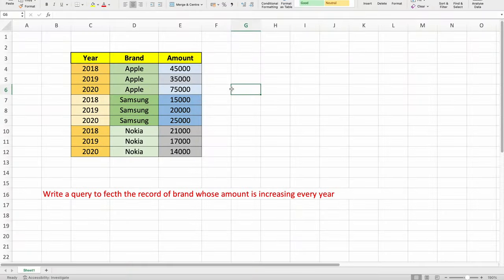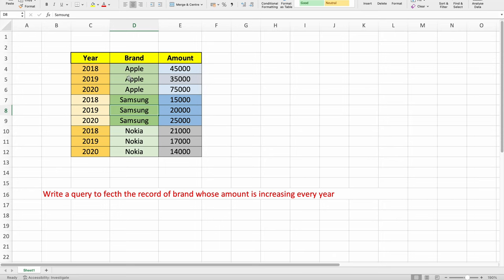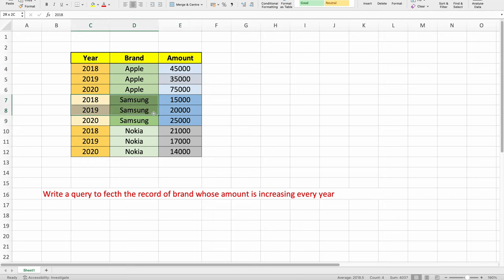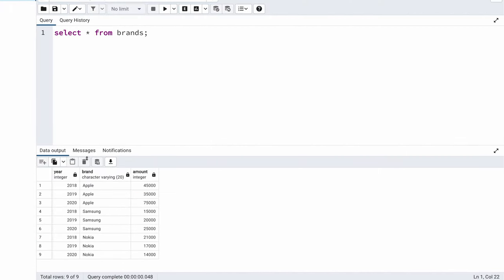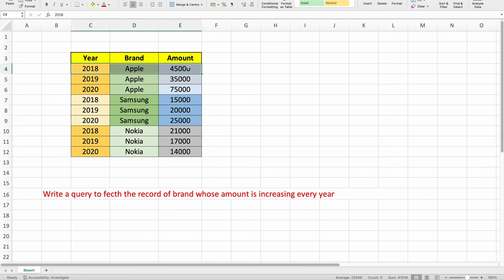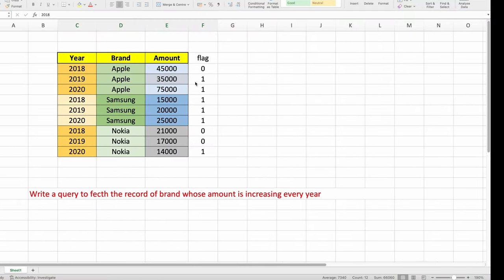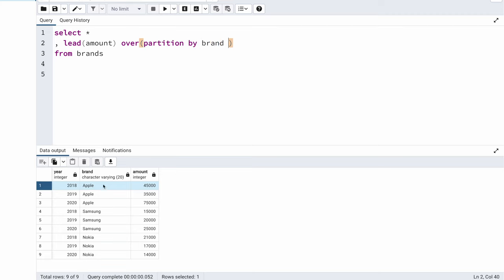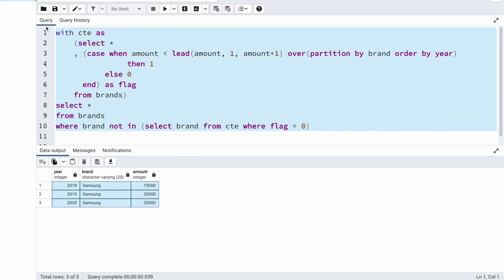Practice SQL Interview Query | Big 4 Interview Question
In this video, I will be solving a REAL SQL Interview Questions asked during an interview by one of the BIG 4 Accounting firms (PwC, EY, KPMG, Deloitte).
This is a very common question asked during SQL Interviews hence we shall look at the approach and the thinking you need to have when solving these kind of SQL problems.

All the dataset, scripts and SQL queries used in this video can be downloaded for free from my website.

Timestamp:
00:00 Intro
00:28 Understanding the problem statement
02:21 Approach to solve similar SQL Problem
06:05 Free Skillshare promo link
07:41 Solution to SQL Problem

Thoufiq